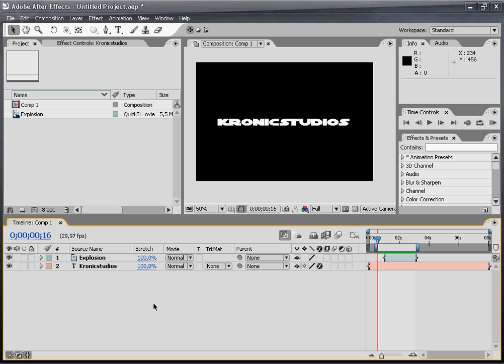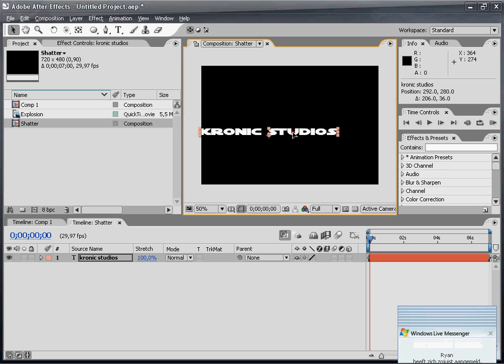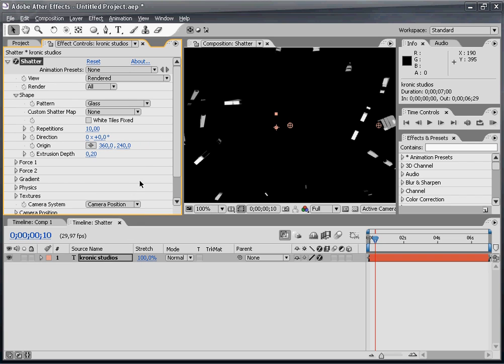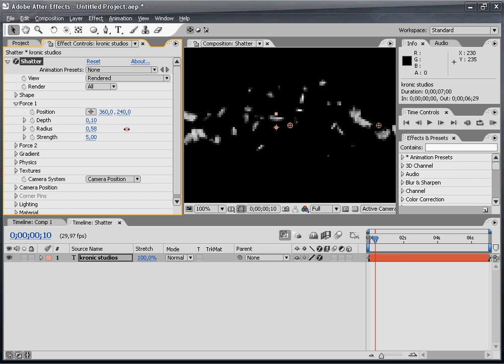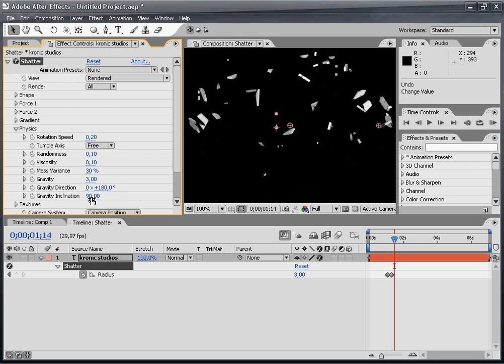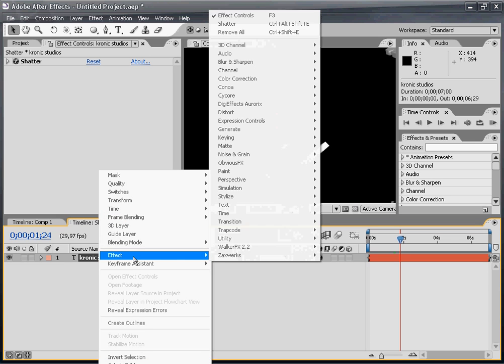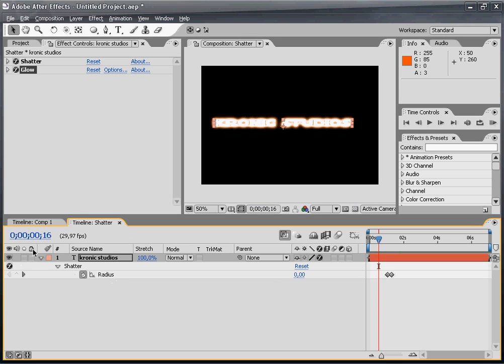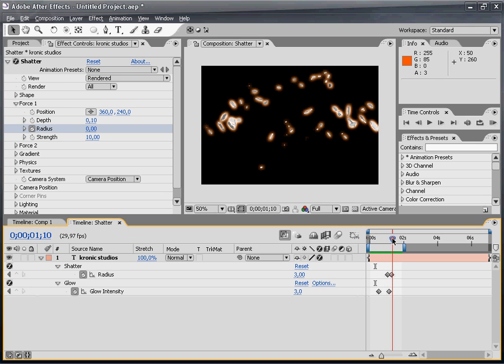Tutorial Tuesday :: AAE :: Text Shatter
Go to that website for any more tutorials. A tutorial showing you how to create a shatter effect on text.

Sign up on that site and join the community. Its a great site for editing.